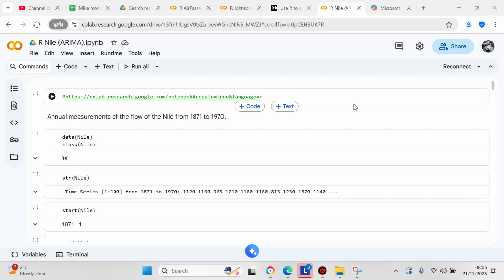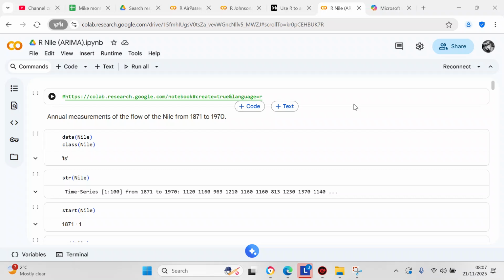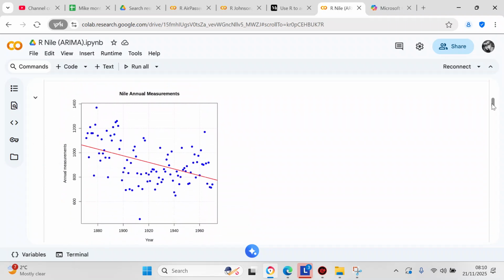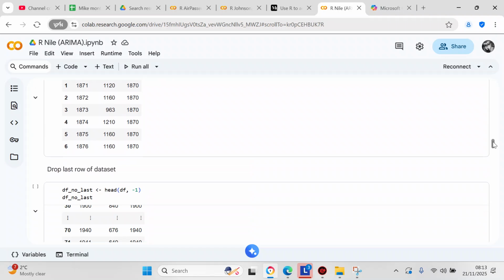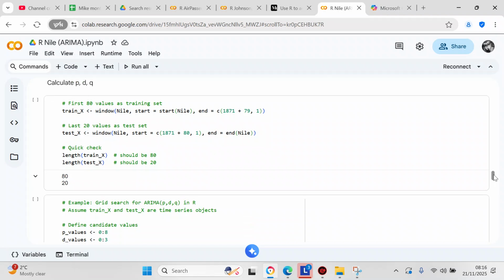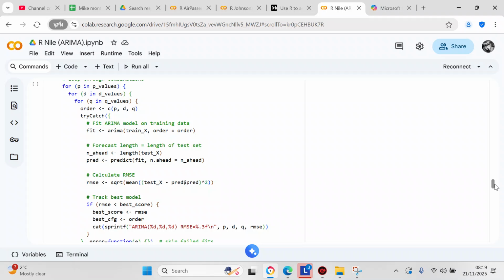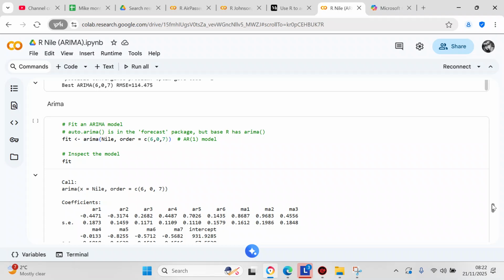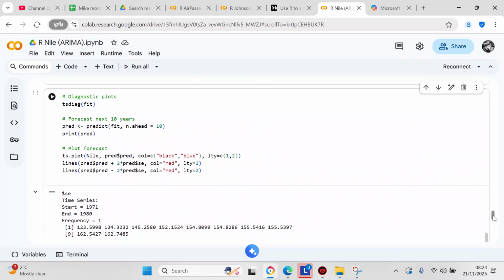Perform an ARIMA on R's Nile dataset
In this video I use R to perform an ARIMA time series forecast on its inbuilt Nile dataset.